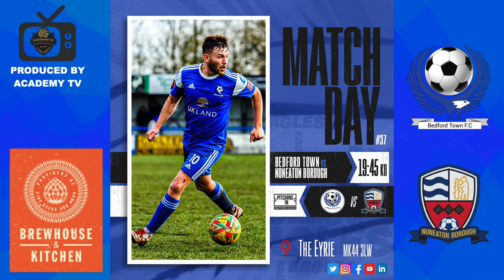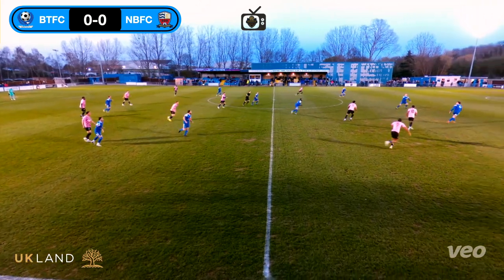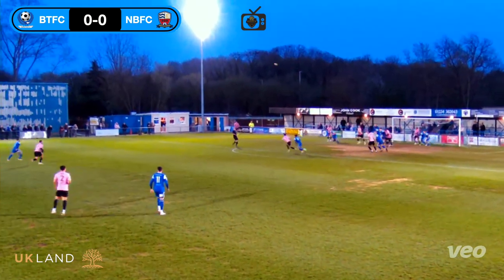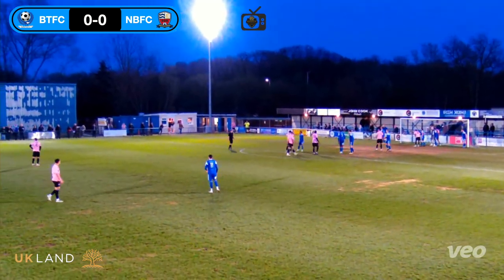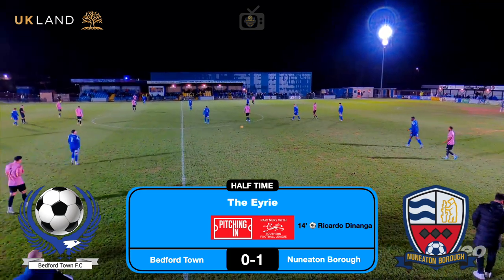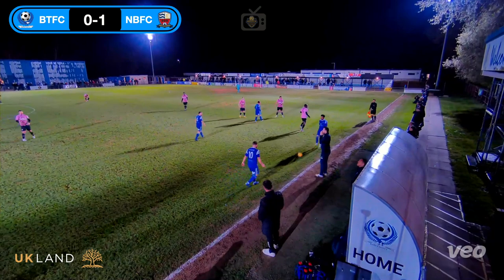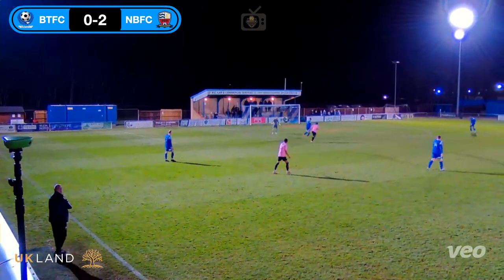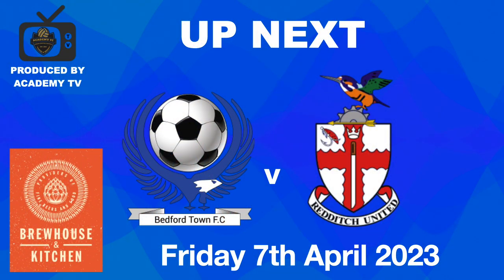Bedford Town 0-2 Nuneaton Borough Southern League-Premier Central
Bedford Town 0-2 Nuneaton Borough 4th April 2023 recorded by Bedford Town and produced by AcademyTV.

BedfordTown is a football club based in the Borough of Bedford, England. The club are currently members of the Southern League Premier Division Central and play at the Eyrie in Cardington, a village on the outskirts of Bedford.

Match Day Photographers: Tom Hall Jattinder Panesar & Adrian Brown

1989 re-establishment
The club was reformed in 1989 and joined Division One of the South Midlands League for the 1991–92 season. After finishing fourth in their first season, they won Division One in 1992–93, before going on to win the Premier Division the following season, earning promotion to Division Three of the Isthmian League. A third-place finish in their first season in the league saw them promoted to Division Two. In 1998–99 they were Division Two champions, earning promotion to Division One, and after finishing as runners-up in 2000–01, were promoted to the Premier Division. The following season saw their first appearance in the facup Cup first round since reforming and resulted in a 2–1 defeat at Peterborough United in a replay.

After finishing fifteenth in 2003–04 Bedford entered the playoffs for the final positions in the newly created Conference North and South. They beat HitchinTown 3–1 in the semi-finals but lost the final 5–4 to St Albans City. Instead, the club was transferred to the Premier Division of the Southern League for the 2004–05 season. A fifth-place finish in 2005–06 saw them qualify for the promotion play-offs. Following a 1–0 win at Bath City in the semi-finals, they beat Chippenham Town 3–2 in the final to earn promotion to the Conference South. However, they lasted only one season, finishing bottom of the division, and were relegated back to the Southern League.

The 2013–14 season saw Bedford finish second-bottom of the Premier Division, resulting in relegation to Division One Central. In 2021–22 the club was Division One Central champions, earning promotion back to the Premier Division.

Ground:
The original Bedford Town played at London Road in 1886, before playing most of its matches at Bedford Park between 1887 and 1890. They then moved to a ground located off London Road.

After being reformed in 1908, the club started playing at a site off London Road, before moving to the Queen's Park football ground in Queens Park in October. The pitch was originally between Havelock Street and Lawrence Street before they moved to one at the end of Nelson Street. There were initially no spectator facilities, with duckboards only put down in November 1911. During World War I the ground was used by the Army, and it was still in use in 1919 when the club started playing again. As a result, they played on the playing fields of County School until being able to return to Queens Park in December 1919.

00:00 Introduction
00:07 BEDFORD TOWN SQUAD
00:15 Kick-Off
00:43 Bedford Free-kick
00:59 Nuneaton Borough Corner
01:47 Ricardo Dinanga (14') GOAL ⚽ 0-1
02:19 Bedford Town Kick-Off
02:53 Nuneaton Borough Free-kick
03:45 Half-Time
04:01 Second-half
04:25 Bedford Attack
04:56 PENALTY?
05:10 Ryan Beswick (60' pen) GOAL ⚽ 0-2
05:38 Bedford Town Kick-Off
06:23 A TAD LATE
07:36 Full-Time
07:50 MOTM

Summary:
End Of the Road?